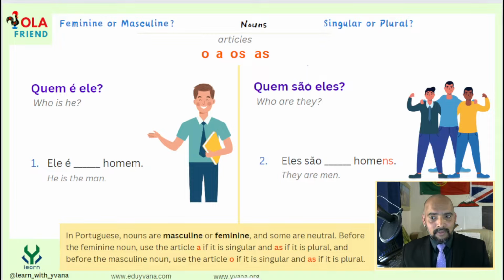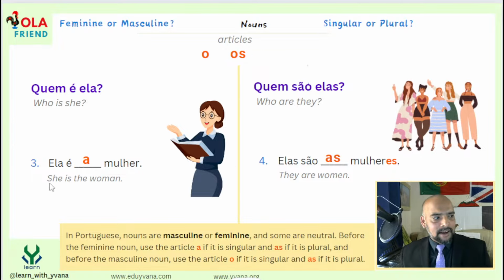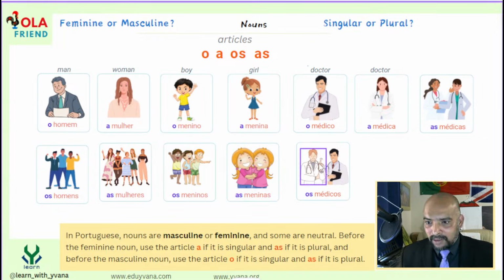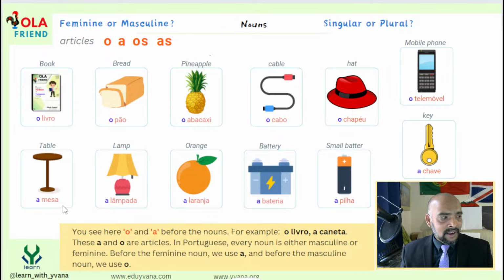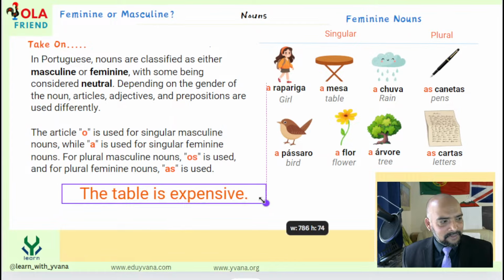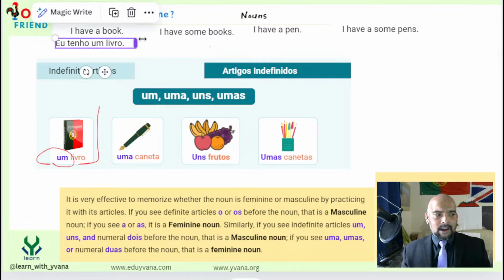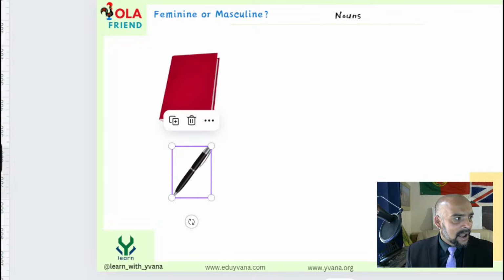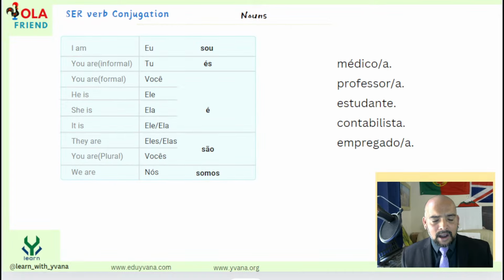Portuguese For Beginners - Nouns, Genders and Articles - Live Session 1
Join us for our very first live European Portuguese lesson! In this one-hour session, we'll dive into the fundamentals of the Portuguese language, focusing on:

Nouns: Understanding different types of nouns and their usage.
Genders: Learn how to identify and use masculine and feminine nouns.
Articles: Ddefinite and indefinite articles in European Portuguese.
Whether you're a beginner or looking to refresh your skills, this session will provide valuable insights and practical tips to help you build a strong foundation in Portuguese.